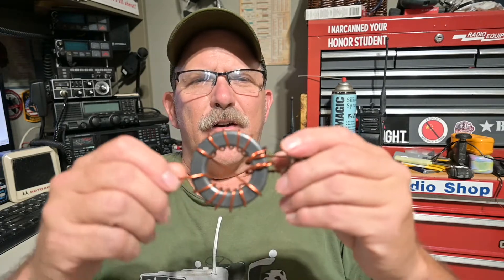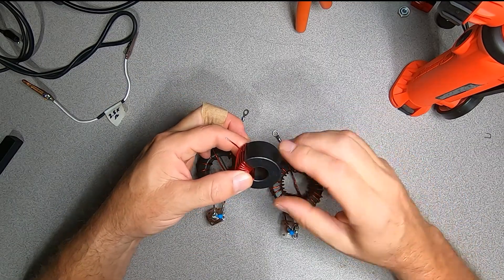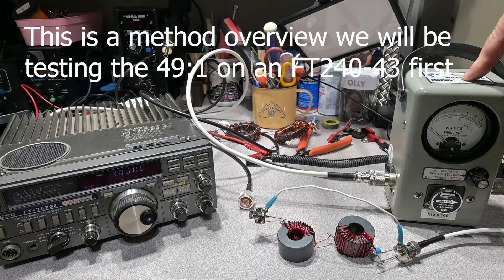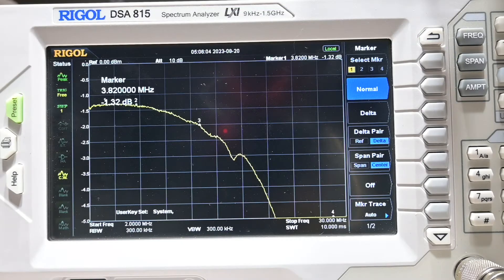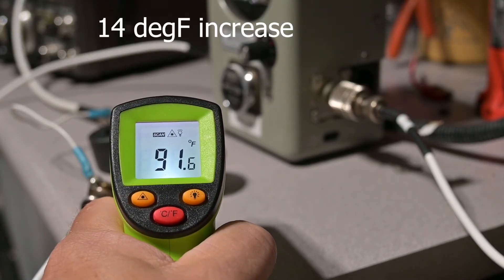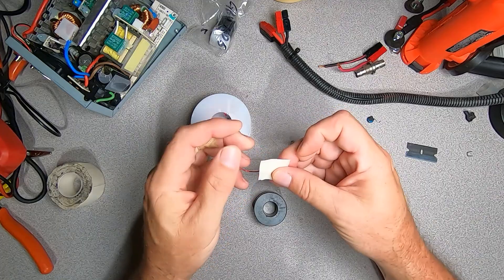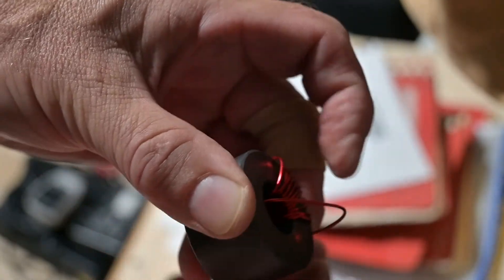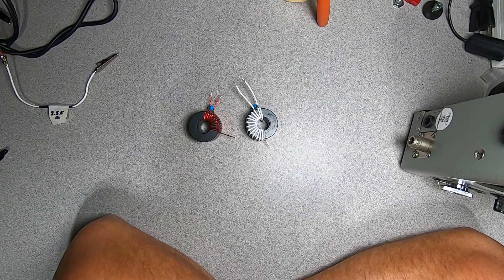EFHW ham radio HF antenna transformer tests - build the best yourself - save money build and learn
Short comparison of popular EFHW Ham radio HF antenna transformers with instruction on how to build one that puts the popular ones to shame. Save your money build it yourself and increase your skills.